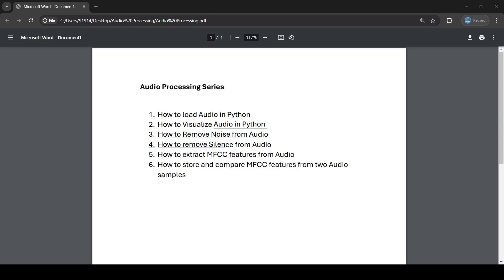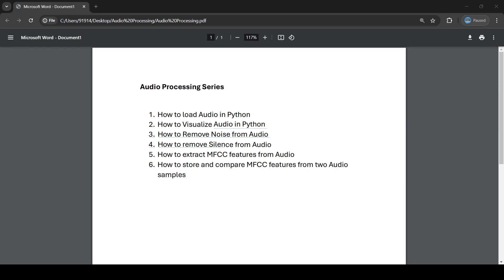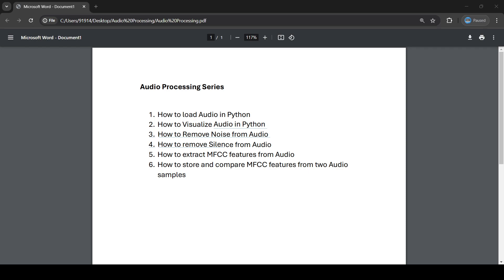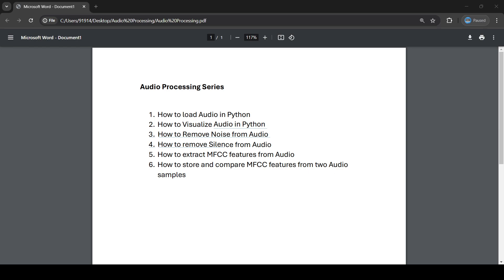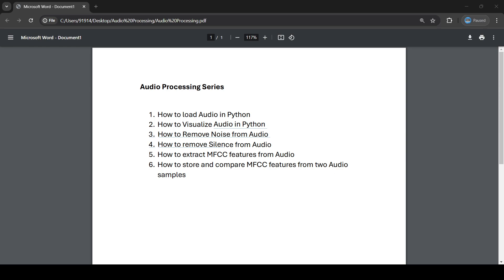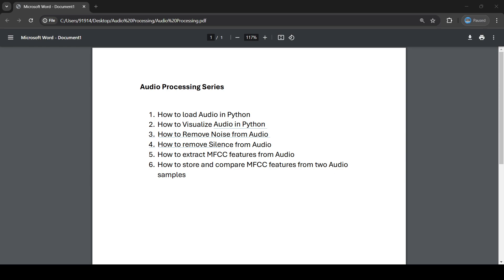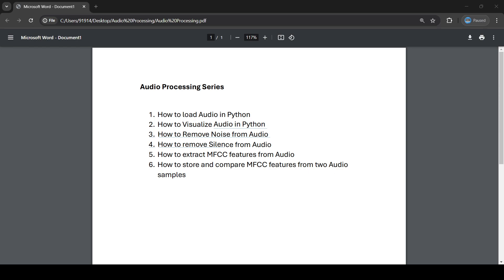Audio Processing Series with Python | Introduction | Part 1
Audio Processing Series

1. How to load Audio in Python
2. How to Visualize Audio in Python
3. How to Remove Noise from Audio
4. How to remove Silence from Audio
5. How to extract MFCC features from Audio
6. How to store and compare MFCC features from two Audio samples